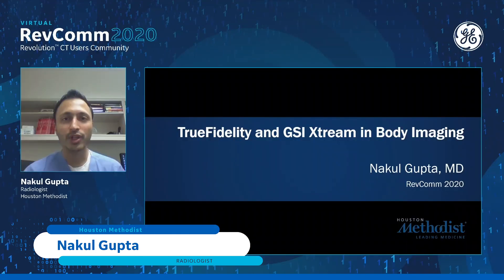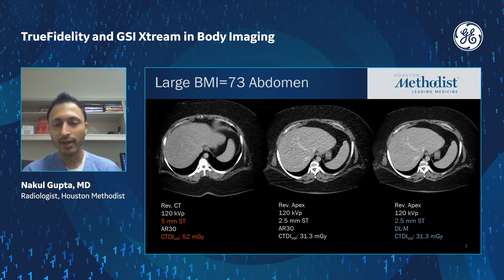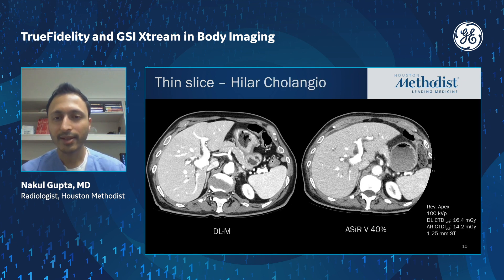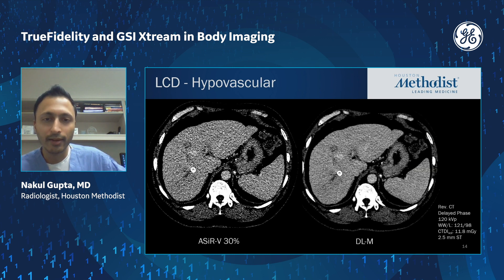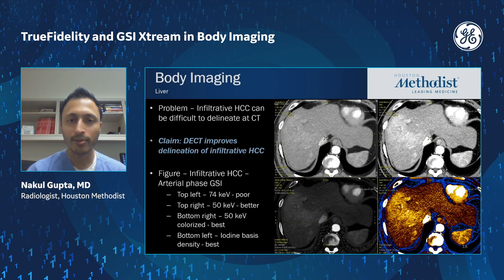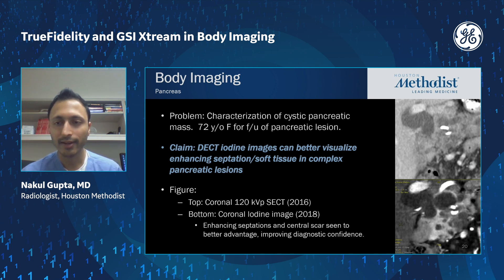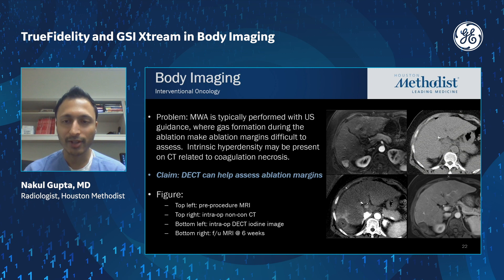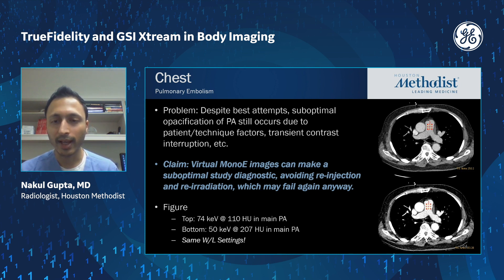TrueFidelity and GSI XTREAM in Body Imaging, Dr. Nakul GUPTA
Dr. GUPTA, radiologist, comments his return of experience with True Fidelity and GSI Xtream on GE Healthcare CT scanner Revolution ApexTM. He explains the identified benefits: low dose, lower noise level, low contrast detectability, higher subjective IQ scores as commenting clinical cases. Sample images relate to: large BMI patients, small lesions, Coronary, Hypervascular, Chest, Interventional Oncology, Pancreas.